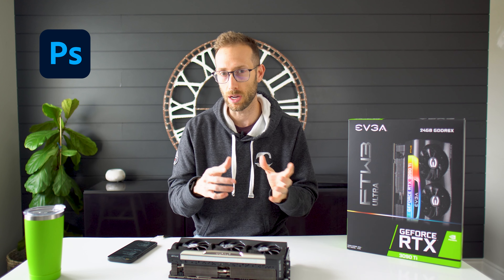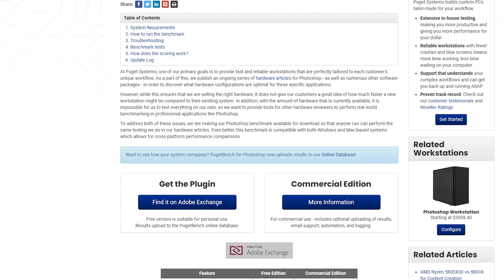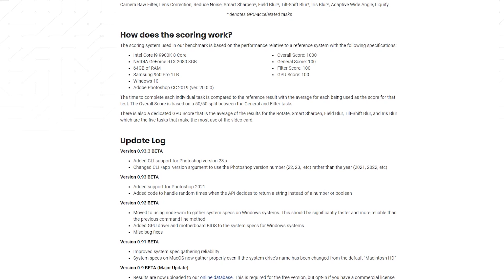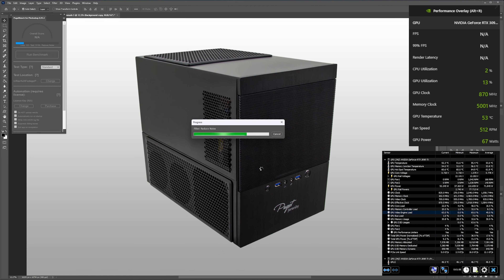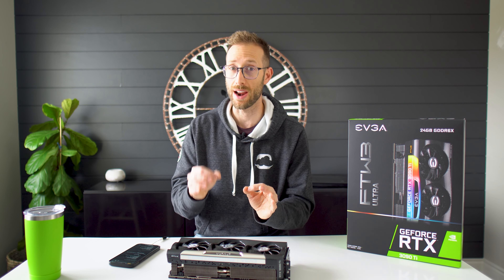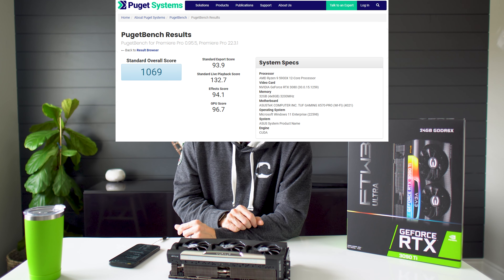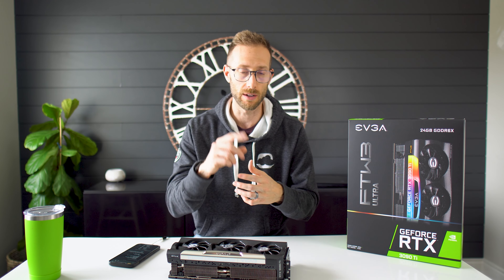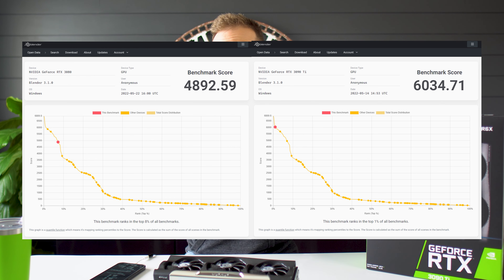3090 Ti for UE5, Blender, Photoshop & Premiere Pro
Want to know how this EVGA 3090 Ti FTW Ultra performs in workstation applications such as Adobe Photoshop, Adobe Premiere Pro, Blender and Epic's Unreal Engine 5?

-- Computer Build --
(Amazon.com)
EVGA 3090 Ti FTW3 Ultra
AMD Ryzen 9 5900X CPU
ASUS TUF Gaming X570-Pro Wifi Motherboard
G.Skill Flare X Series CL 14 32GB (4 x 8GB)
Samsung 980 Pro 2TB NVMe Gen 4
Phanteks P500A White Case
ARCTIC Liquid Freezer II 360 AIO

-- Recording Gear --
(Amazon.com)
Sony a6500
Sigma 16mm f/1.4 lens
Sigma 30mm f/1.4 lens
Andycine A6 5.7" monitor
PowerDeWise lavalier lapel microphone
HyperX QuadCast USB microphone
Neewer microphone stand

(Amazon.ca)
Sony a6500
Neewer microphone stand

TIMESTAMPS
0:00 Intro
1:23 Current Updates
3:34 Adobe Photoshop
5:44 Adobe Premiere Pro
6:45 Blender
9:25 Unreal Engine 5
11:28 3DMark Scores
11:57 Final Fantasy XIV
12:33 Conclusion